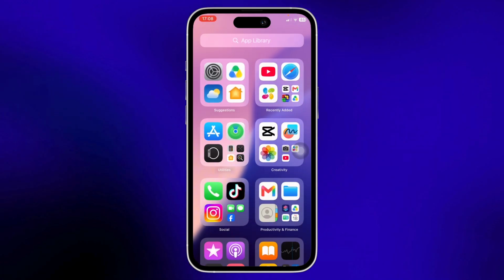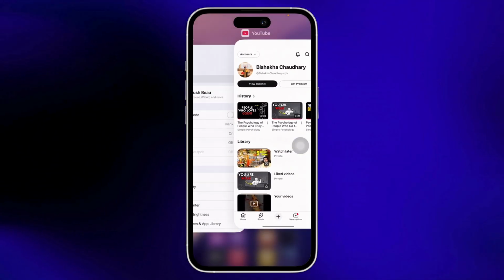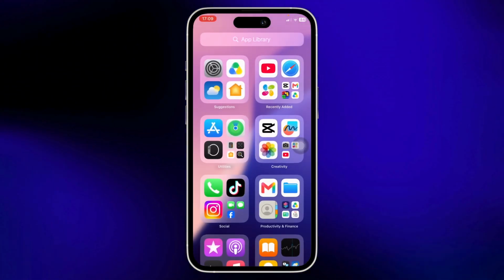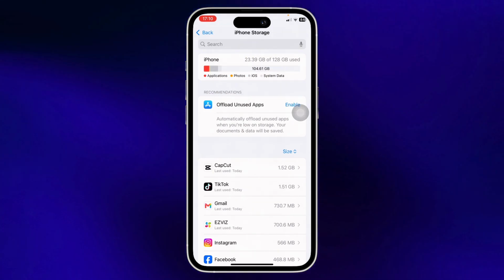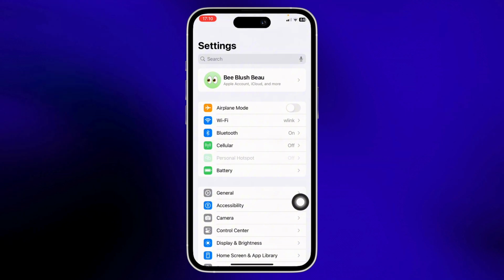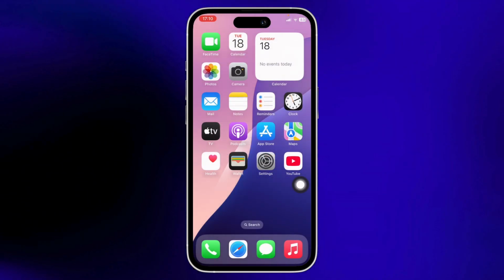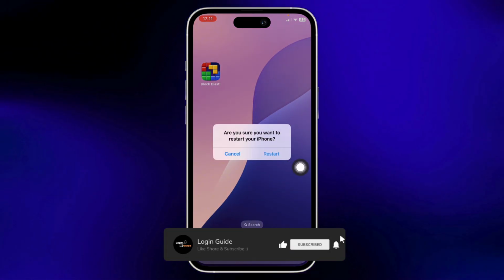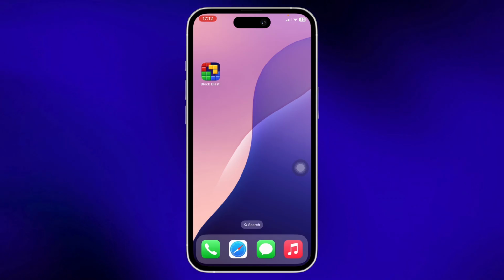How To Fix There was a problem with server 400 ERROR on YouTube 2026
Want to fix the frustrating “There was a problem with server [400]” error on YouTube? 🎬📱 This step-by-step 2026 guide will show you how to troubleshoot and fix YouTube Server Error 400 so you can get back to watching videos without interruptions!

What You’ll Learn in This Video:
✅ How to fix the YouTube “There was a problem with server [400]” error
✅ How to clear the YouTube app cache and data
✅ How to update or reinstall the YouTube app
✅ How to check your internet connection and account settings
✅ Additional troubleshooting tips for YouTube Server Error 400

Whether you're experiencing this issue on Android, iPhone, or another device, this tutorial will walk you through simple methods to help fix the YouTube 400 error.

📌 Chapters:
⏱ 0:00 - Introduction
⏱ 0:10 - How To Fix There Was a Problem with Server 400 Error on YouTube